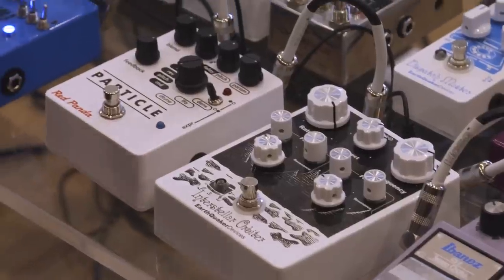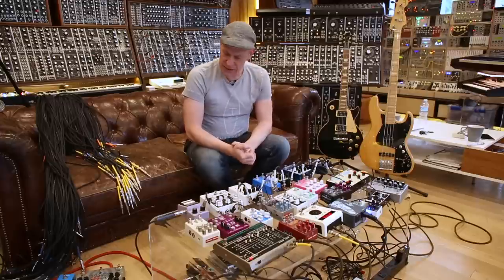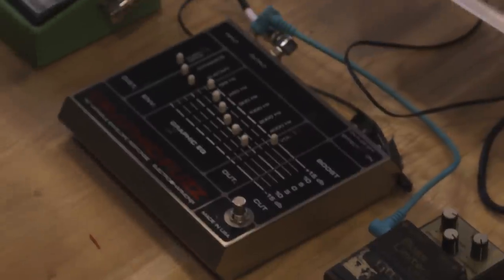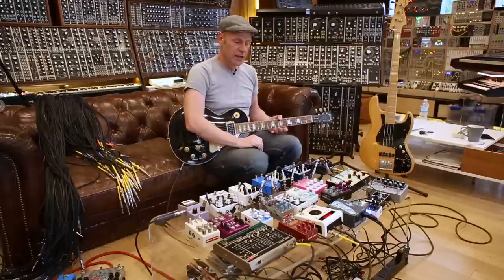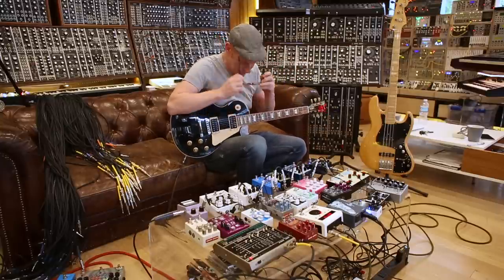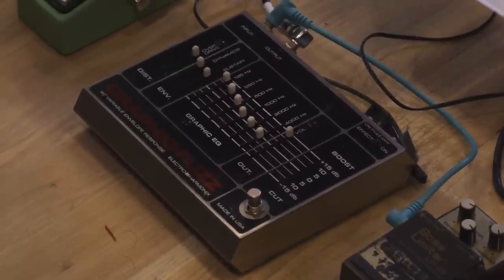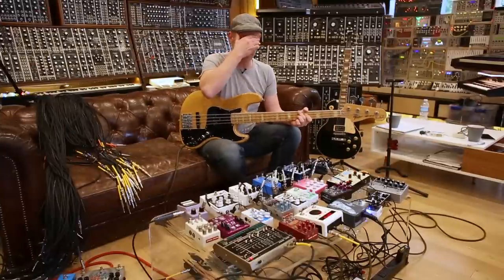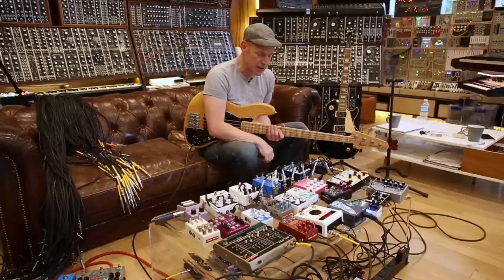Guitar Pedals & Effects - Studio Time: S2E15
I wanted to share my collection of guitar pedals and effects units to demonstrate how I incorporate them into my film scores!